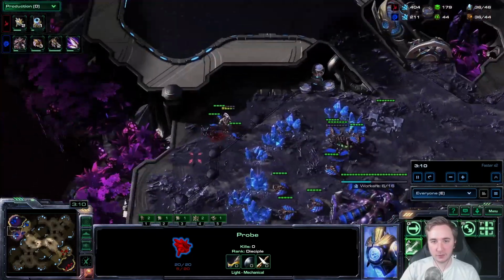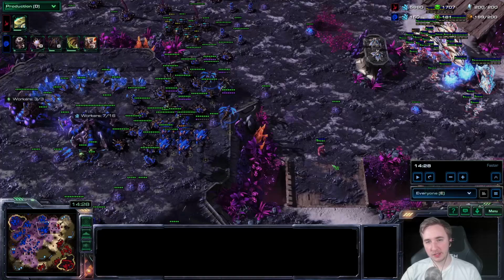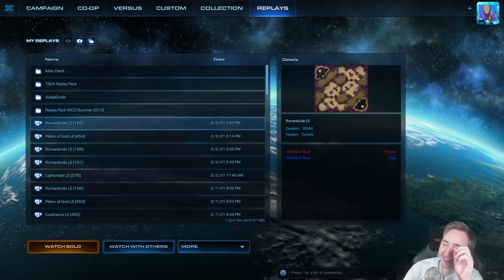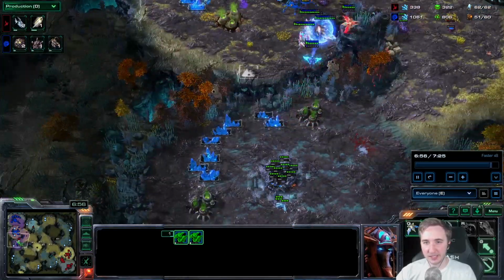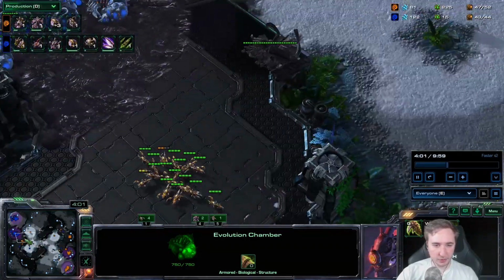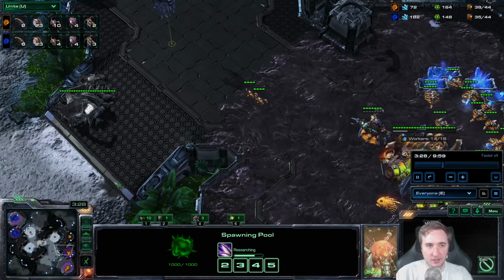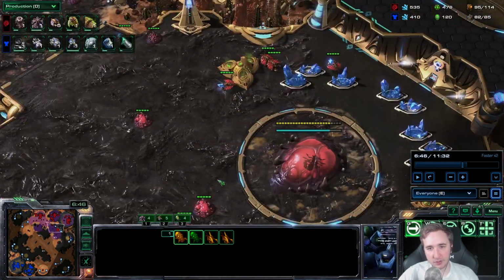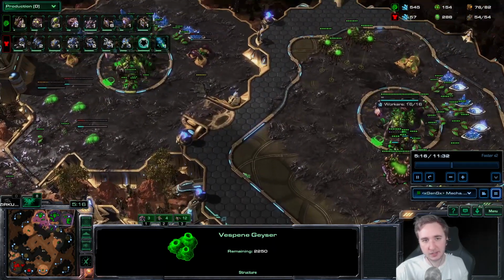Analysing Replays of all 3 Matchups (Cannons and Carriers included as always)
Replays today include a Lategame vs Toss, a very weird Cannonrush, Roach vs Roach ZvZ and Ling Bane Muta vs Terran
0:00 Intro
1:00 ZvP 4.4k Lategame
18:08 ZvP 4.5k Cannonrush
28:09 ZvZ 4.3k vs PoolFirst into 2 Base
41:20 ZvT 5k Muta Ling Bane